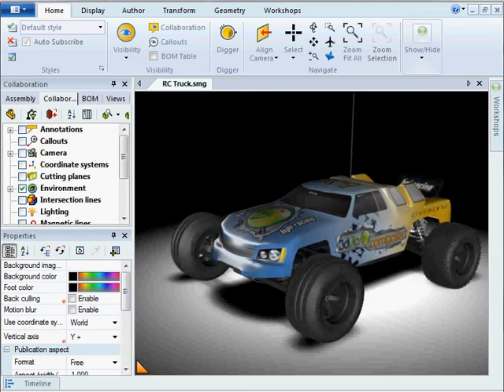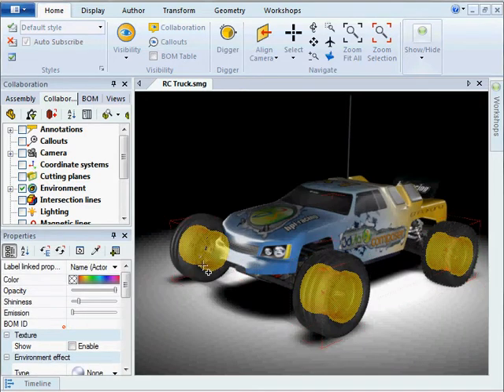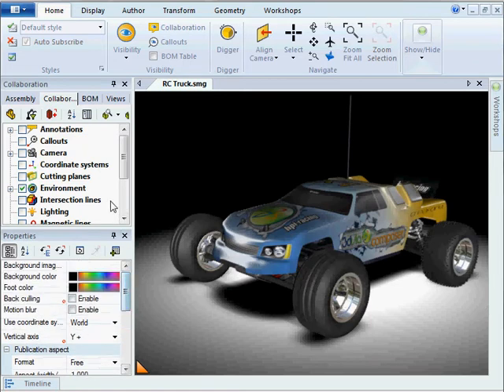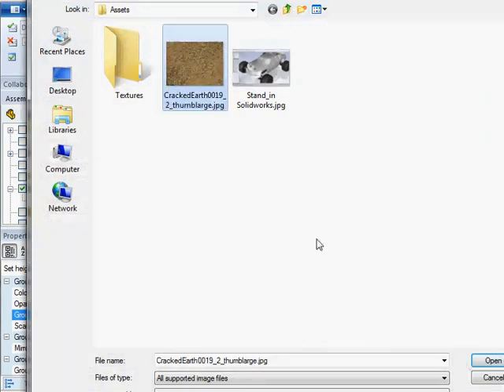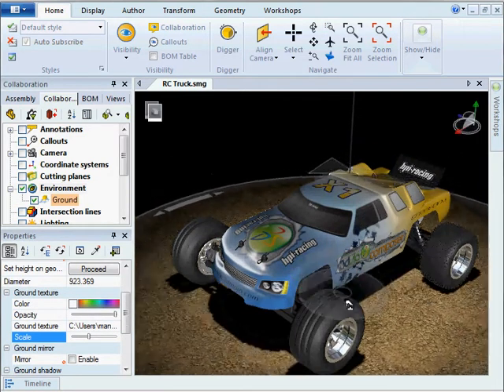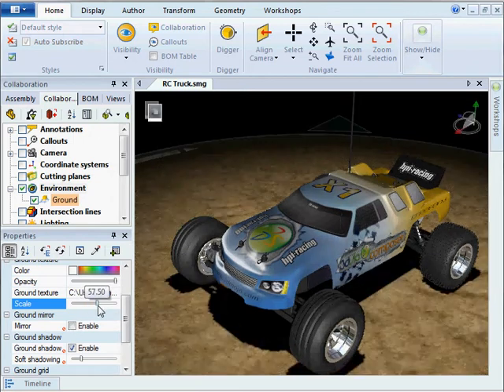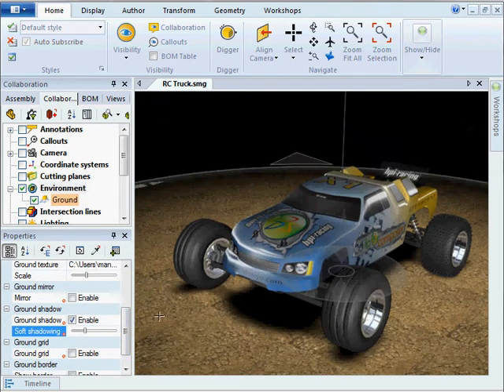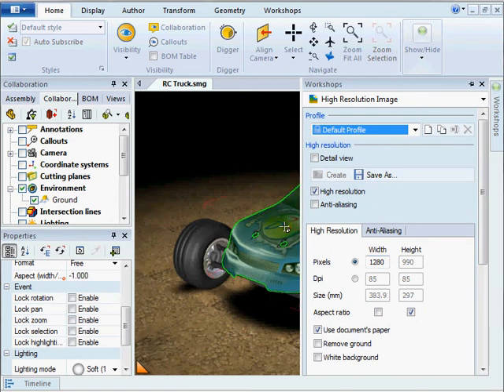Learn about Environment and Rendering Setup with 3DVIA Composer - March 2011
With 3DVIA Composer, it's possible to create photo quality renderings. This tech tip will guide you to add/modify textures, change the scene or apply a flooring detail of your choice. There is no need to go back in SOLIDWORKS to apply any changes. 3DVIA will do it all!